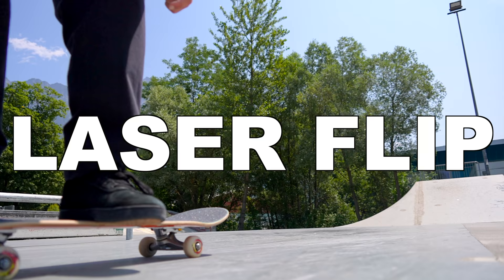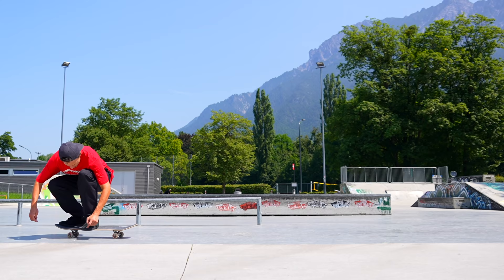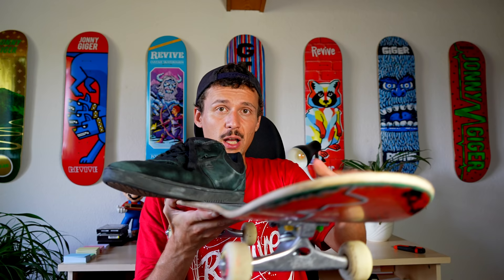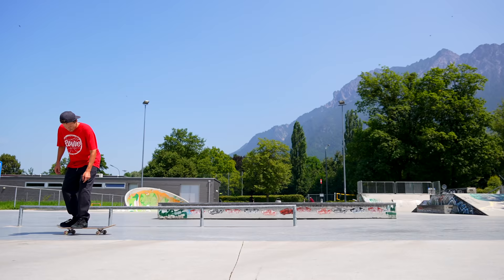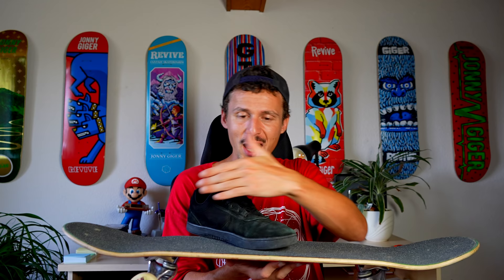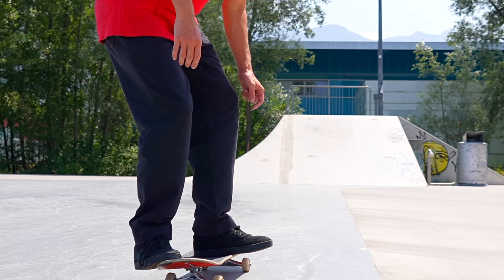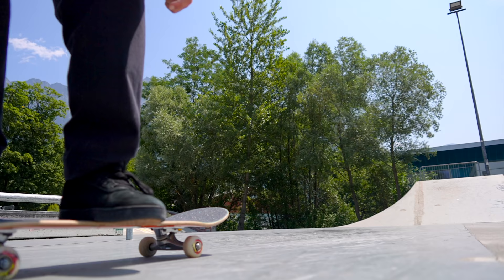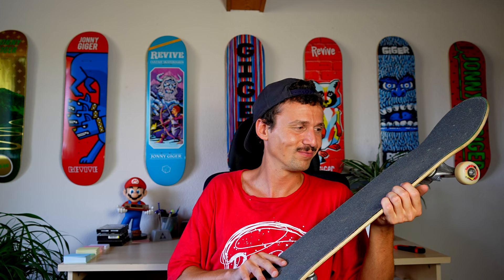HOW TO LASER FLIP